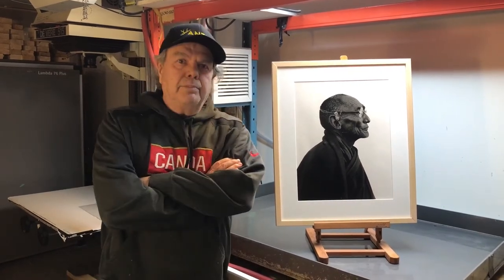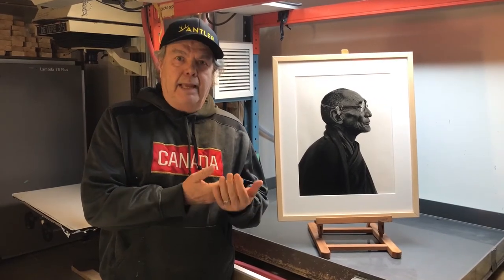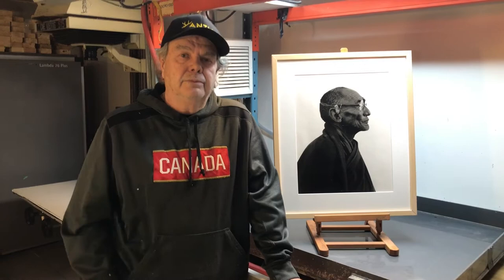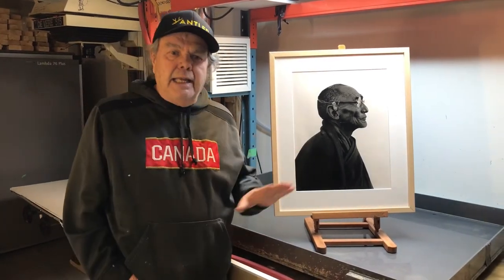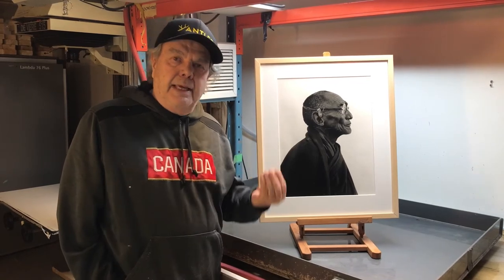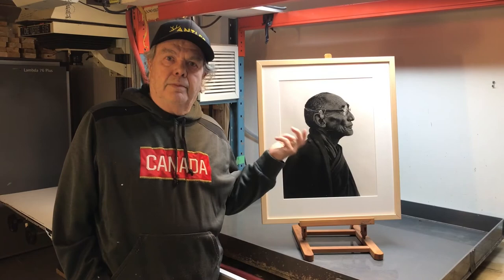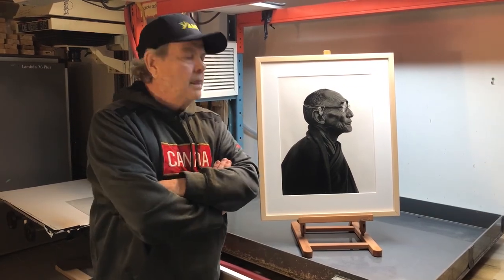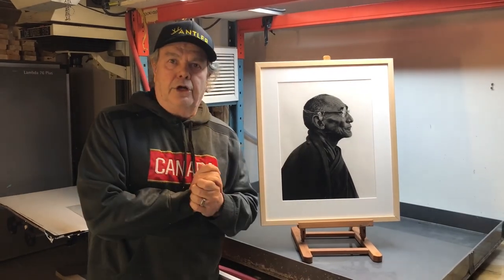Silver Gelatin - Part 1 of 3